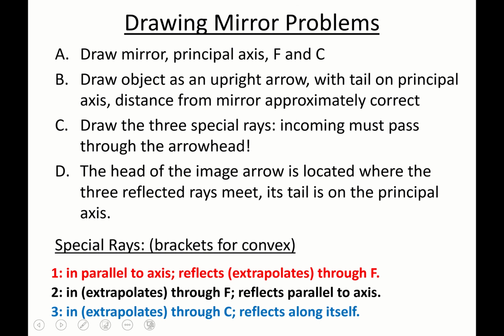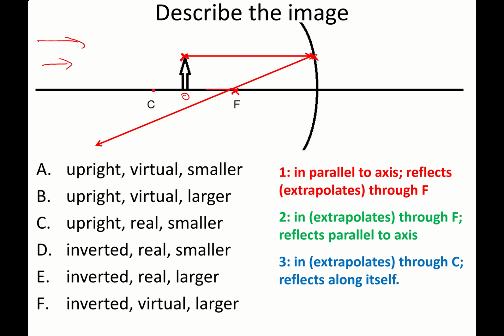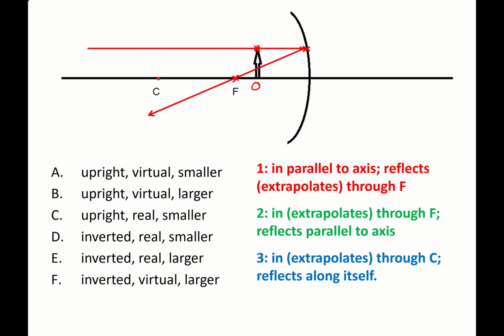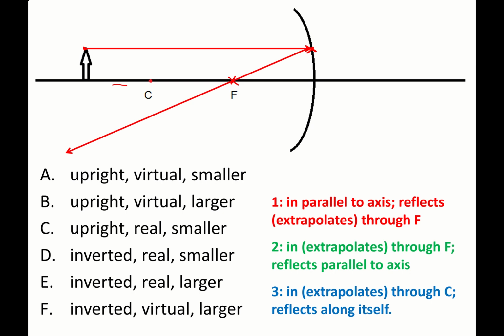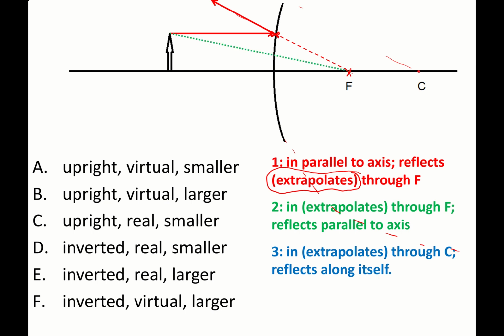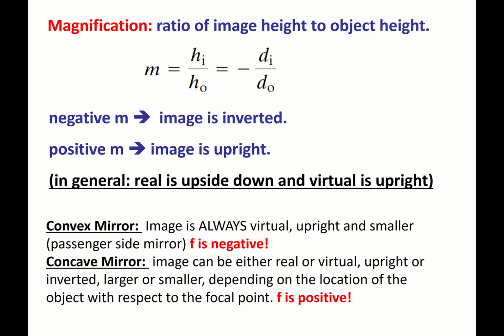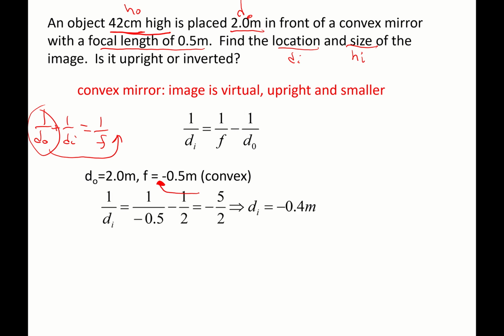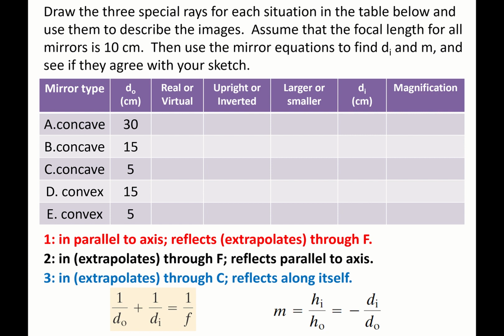Mirror Problems Sketching and Calculating